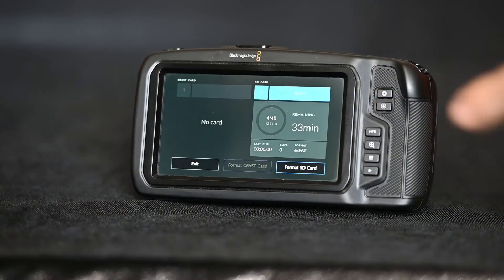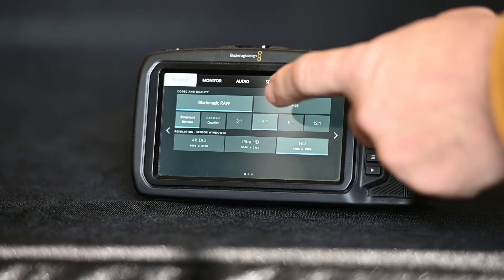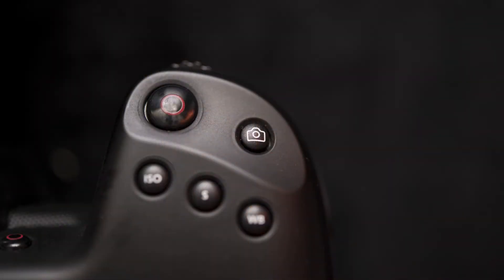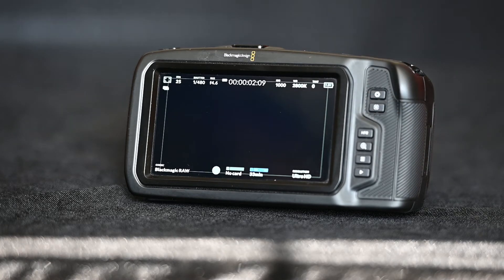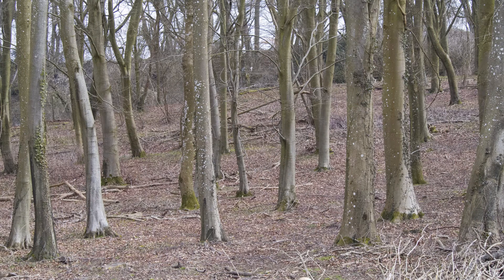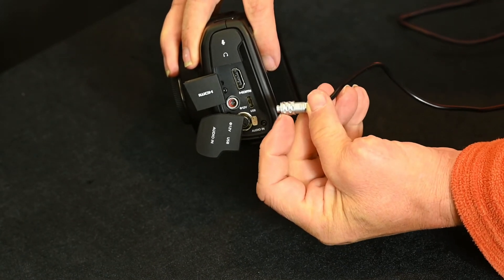Is the Blackmagic Pocket Cinema Camera for me?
The BMPCC is an interesting piece of kit, it deserves and gets an honest review from me as always. One additional explanation I need to make is about the aperture.  Both cameras were set to F4 and the depth of field was much deeper with the BMPCC. F.4.5 was the widest I could get with this lens, not the camera.